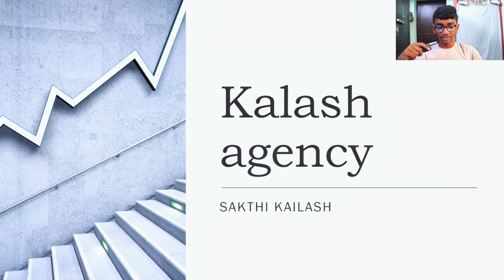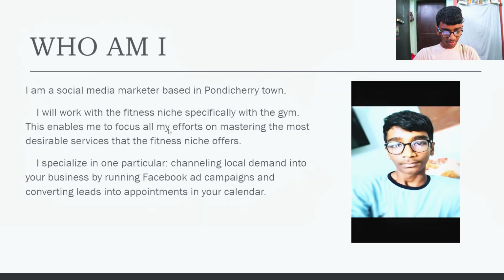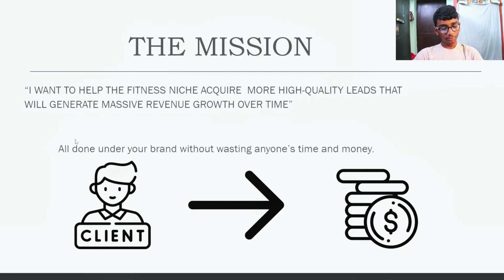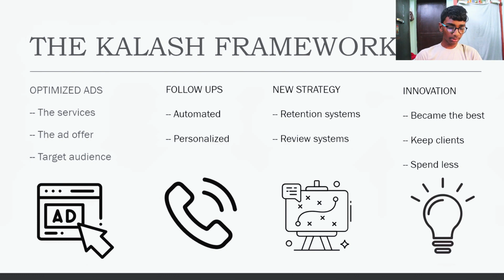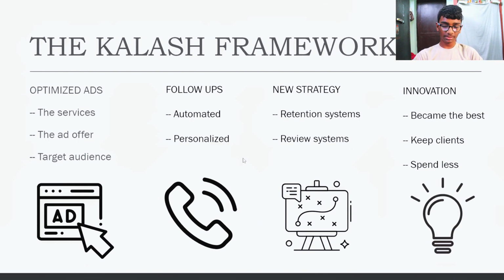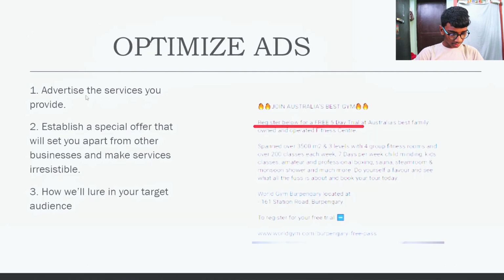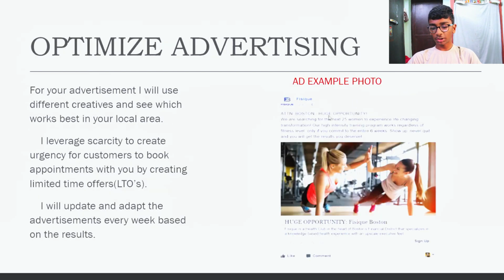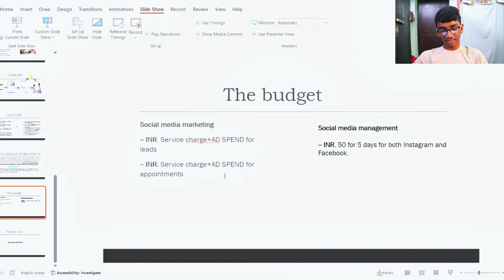How to create SMMA presentation for first time.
🎥 Welcome to our comprehensive guide to SMMA presentations! In this video, we will delve into the intricate world of Social Media Marketing Agency (SMMA) presentations, providing you with a step-by-step breakdown and offering valuable insights for mastering this essential skill. Whether you're a seasoned professional or just starting out in the realm of digital marketing, this guide is designed to equip you with the knowledge and tools needed to deliver compelling SMMA presentations that captivate your audience and drive results.

Throughout this video, we'll cover everything from crafting a compelling storyline and structuring your presentation for maximum impact to incorporating engaging visuals and delivering your message with confidence. You'll learn how to tailor your presentation to different audiences, whether you're pitching to potential clients, presenting to stakeholders, or training your team.

We'll also explore the key components of a successful SMMA presentation, including defining your objectives, conducting thorough research, and showcasing your expertise in social media marketing strategies. From identifying your target market and outlining your unique value proposition to demonstrating your past successes and outlining your proposed strategies, we'll guide you through each step of the process with clarity and simplicity.

But we won't stop there! This video will also address common pitfalls to avoid when delivering SMMA presentations, such as overloading your audience with information, lacking confidence in your delivery, or neglecting to address potential objections. With practical tips and strategies, you'll learn how to overcome these challenges and leave a lasting impression on your audience.

Whether you're a freelancer looking to win more clients, an agency striving to secure new business, or an entrepreneur seeking to elevate your brand's presence on social media, mastering the art of SMMA presentations is essential for success in today's competitive landscape. So sit back, relax, and prepare to embark on a journey to presentation excellence with our comprehensive guide to SMMA presentations. Let's dive in! 🚀
And I meet you on another video.